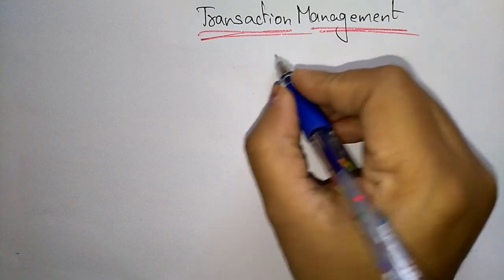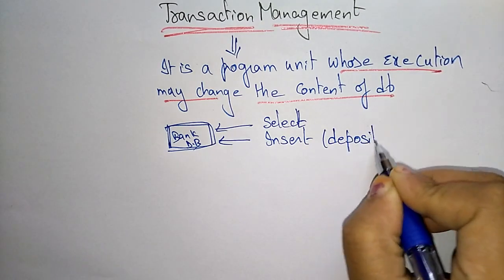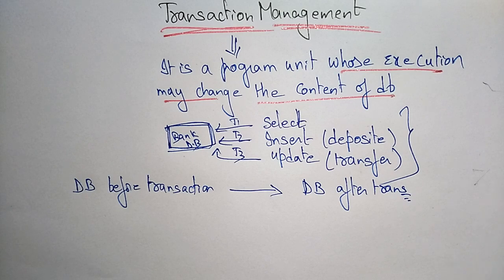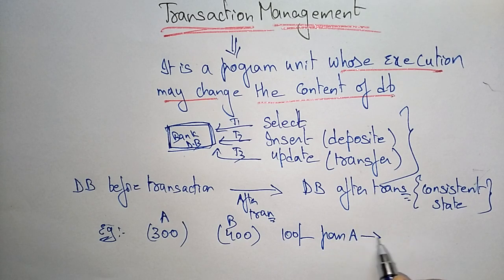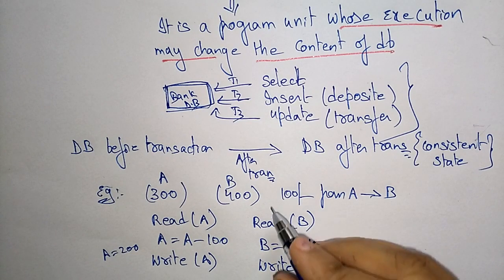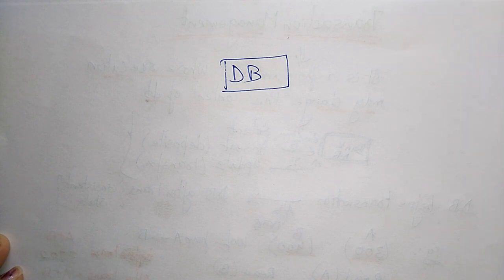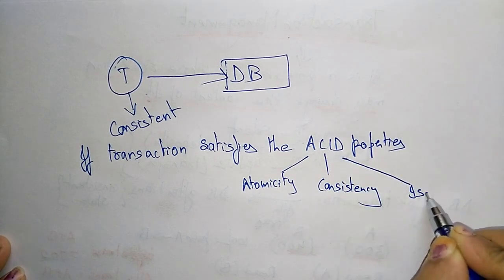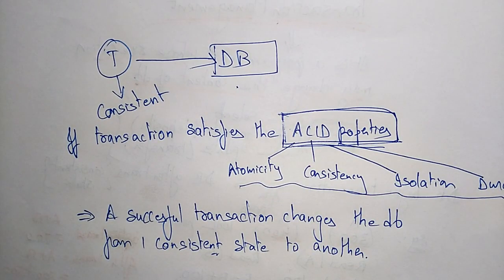Transaction Management | Explanation by BhanuPriya | Lec-64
In this Lecture we will be discussing in detail about Transaction management for better understanding.